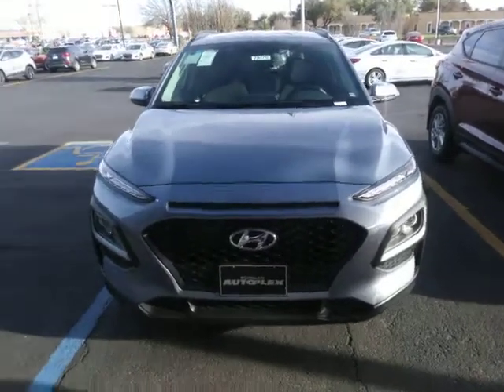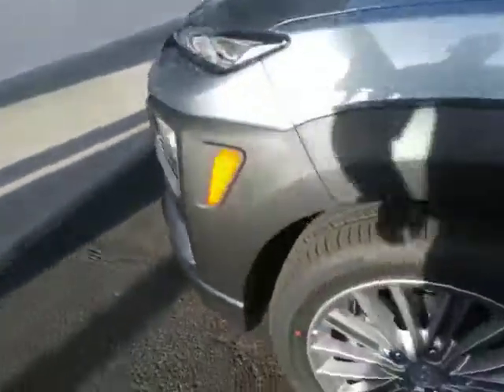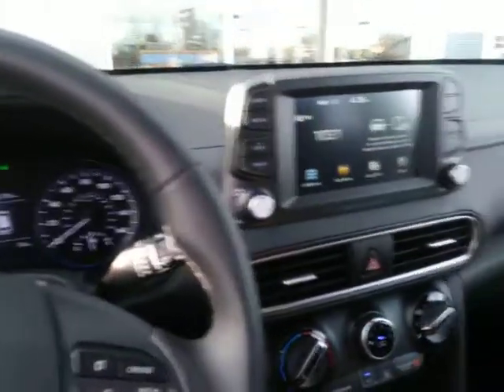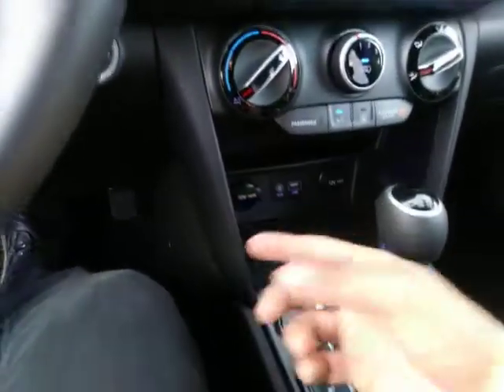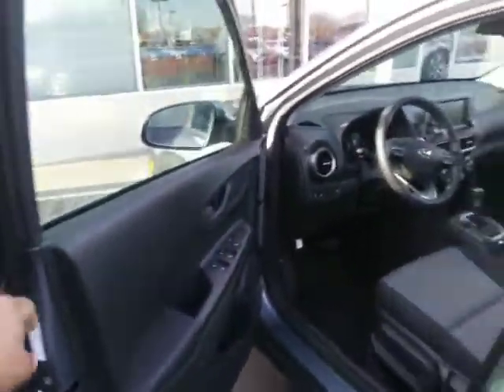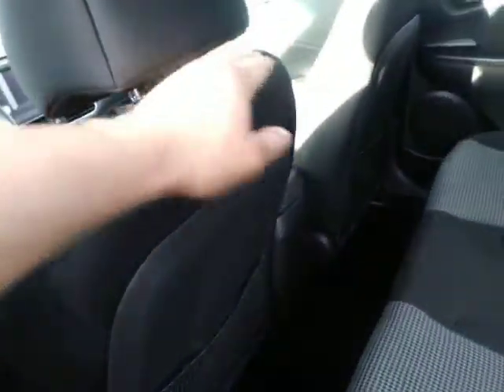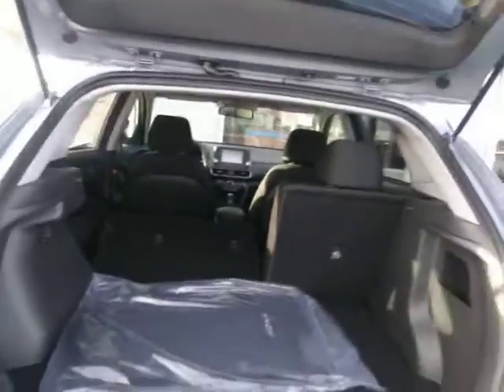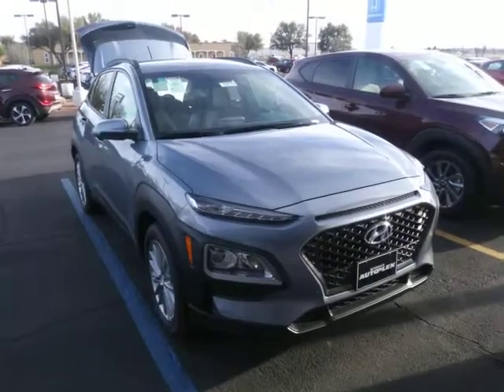Brand new Car!!!! New design!!! Hyundai Kona 2018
Hyundai developed a new car with some new tricks and so far it's pretty awesome!!